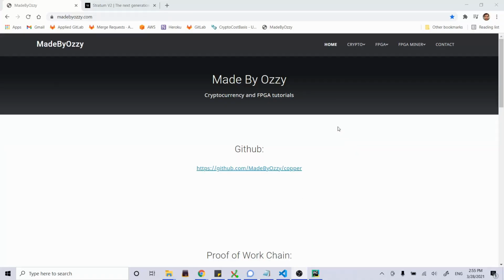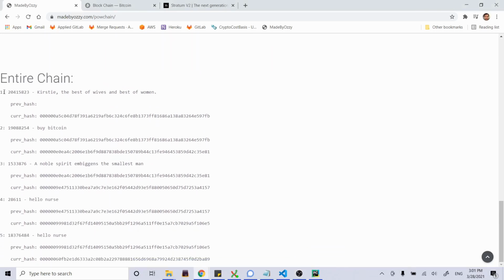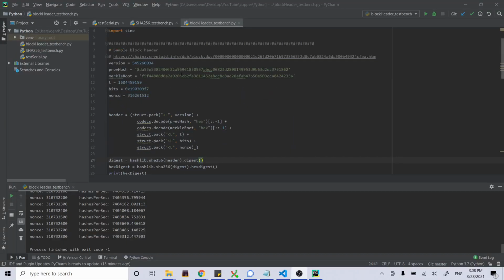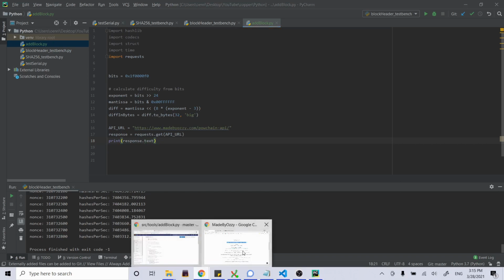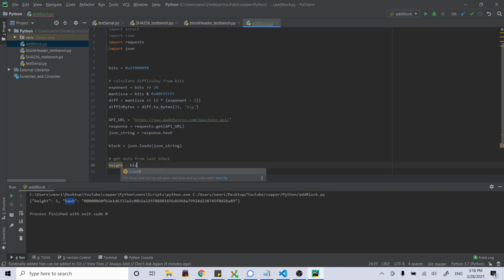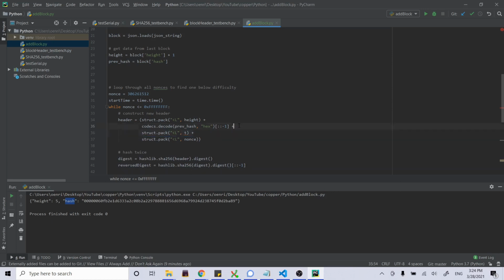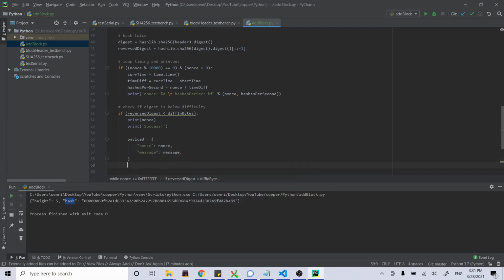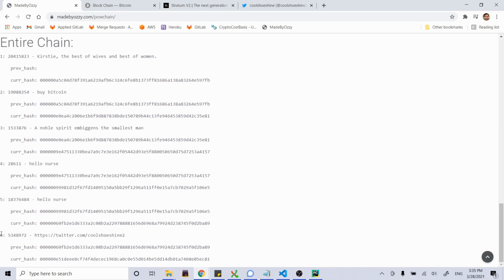Proof of Work Challenge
I set up a general proof of work chain for generic tests and stuff, check it out here:

Support:
Bitcoin
1P4kBPyFoR6xa4sy2hnHL3oY6sg4PrXn6M
Digibyte
DMgbQqZ9Vr7KrCxd7LrPJE5kWYHZX7DTTW
Monero
46NQaqW3ZNvUt3DCSxLLLyHpaVMSbwLqS3tHmhVLrafXU3K2crb12qK4PfN7kaHkaLcSTs9cCX1NMPsaCnSMhkRACWzxmax